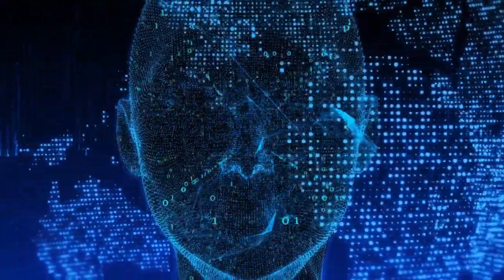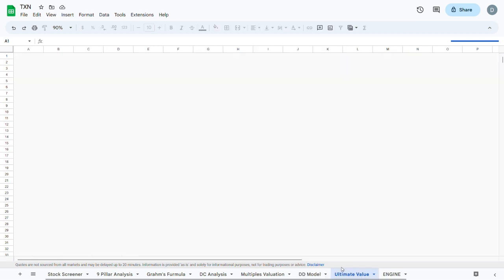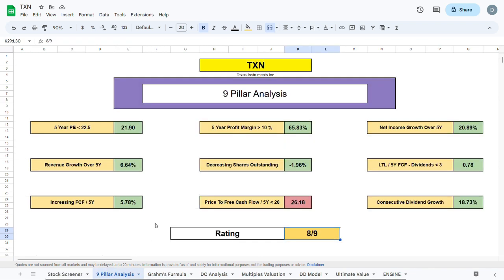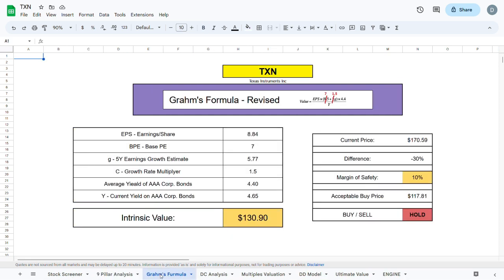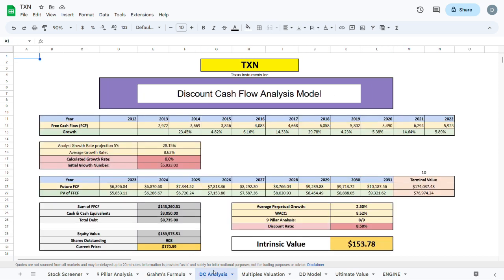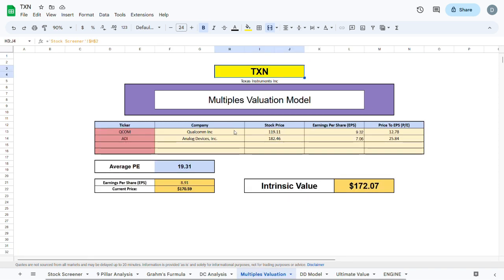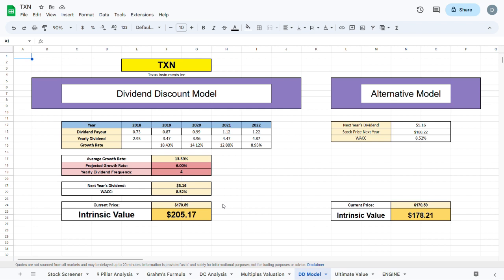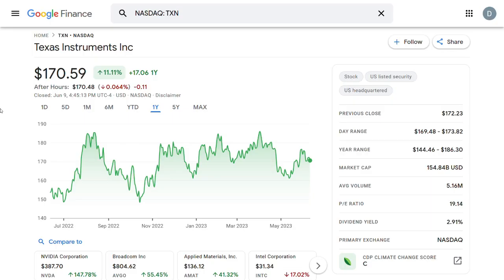Is Texas Instruments Buy Now!? | Texas Instruments (TXN) Stock Analysis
In this video, I perform a stock analysis and calculate the Intrinsic value of Texas Instruments (TXN). Let me know what you think of this company and if you are going to add it, or already have it in your portfolio down in the comments!

I am not a Financial advisor nor a licensed professional. Nothing I say or on YouTube should be considered as professional advice. All content is for educational and entertainment purposes only. Trade at your own risk. I am not responsible for any of your losses or gains.